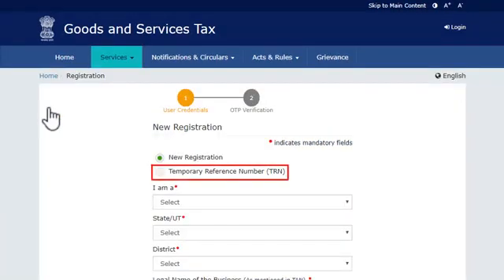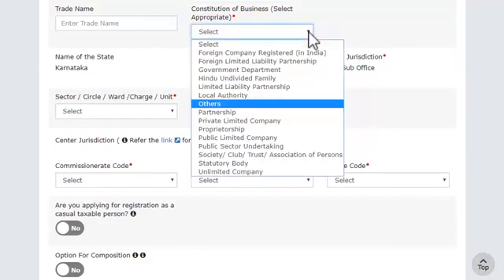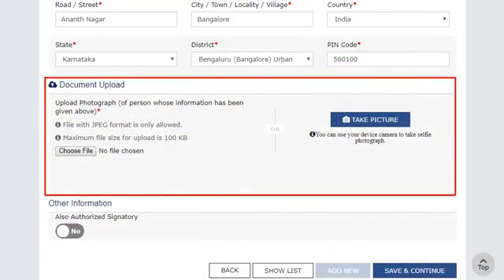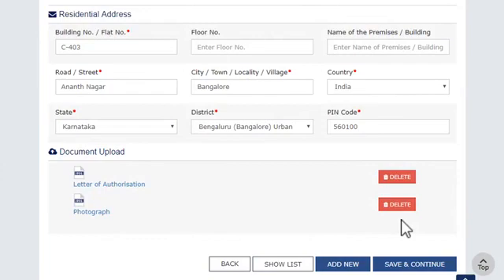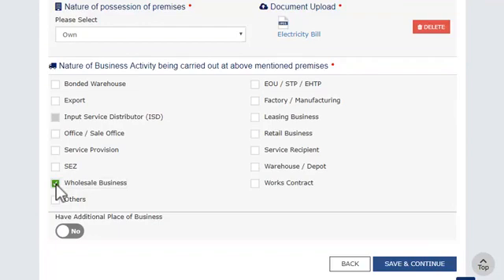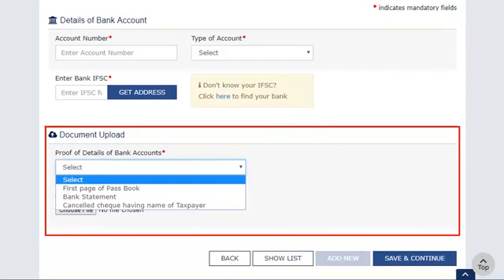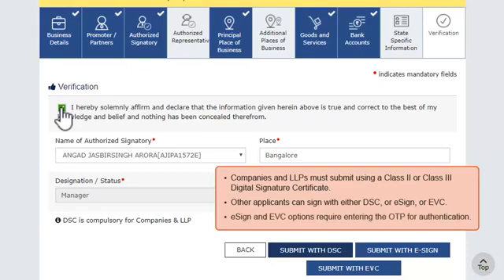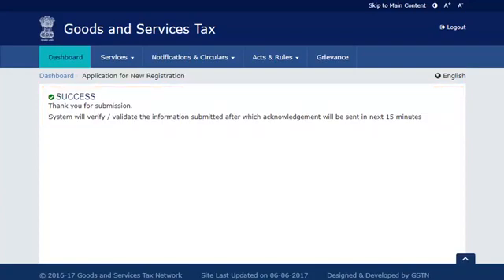How to Apply for GST Registration - PART B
Learn How to Apply for GST Registration - PART B

Krions Viser Professionals

Credit: Goods and Services Tax Network